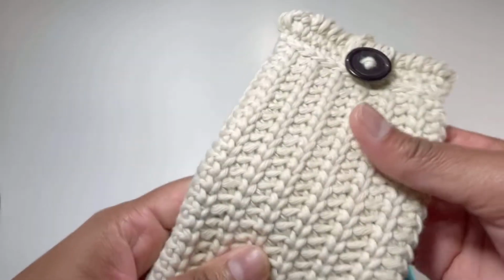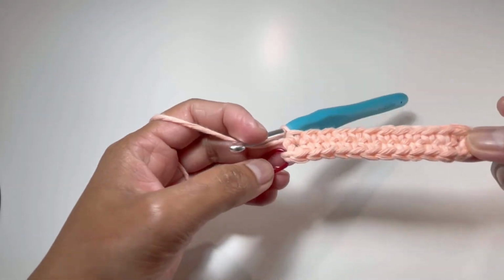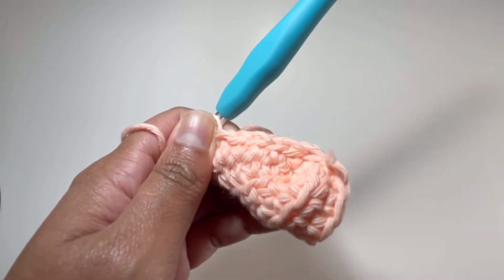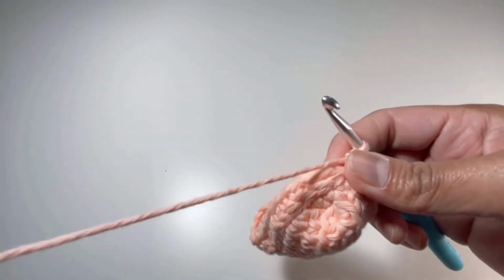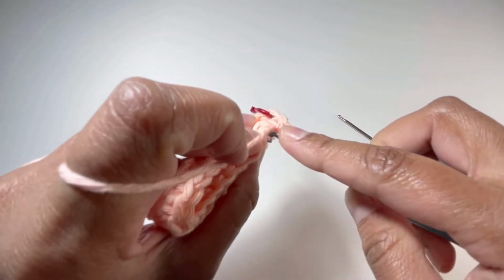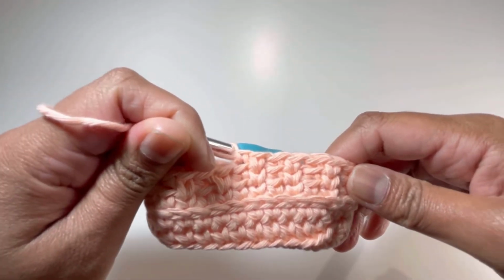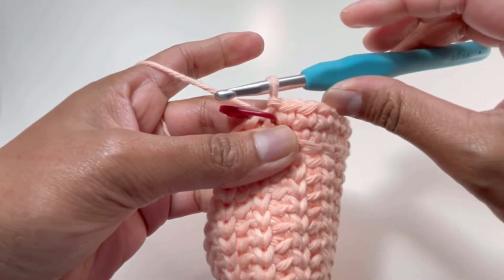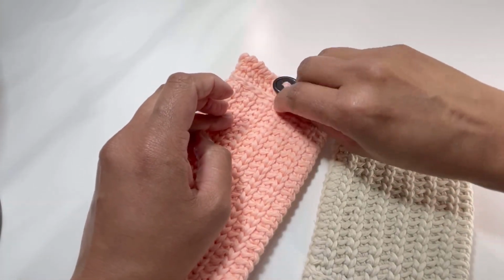Crochet - Mobile Phone Cover/ Mobile Phone pouch/ Mobile Phone Bag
In this tutorial video, let’s learn to make a new pattern for mobile phone cover/Pouch/bag.